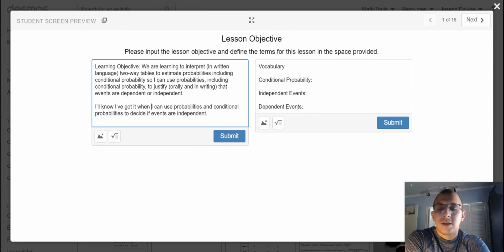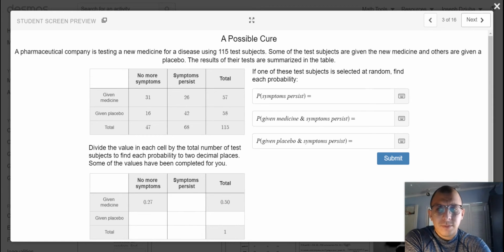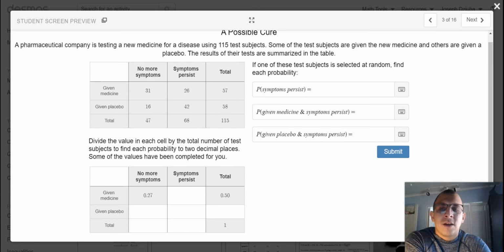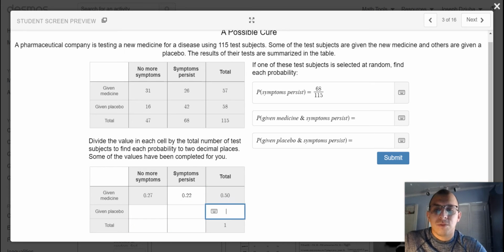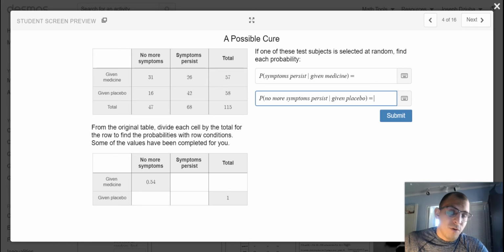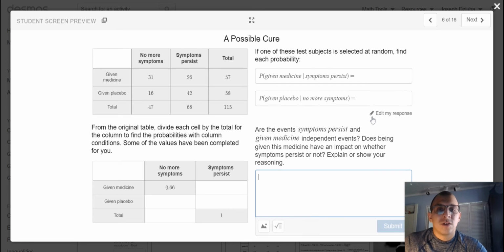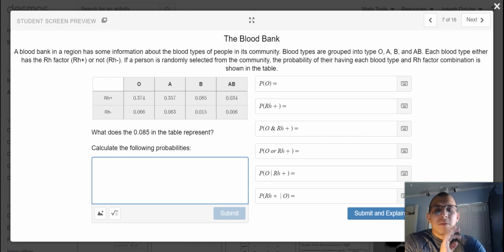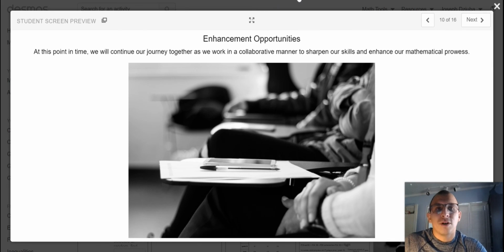Unit 3, Lesson 9: Using Tables for Conditional Probability